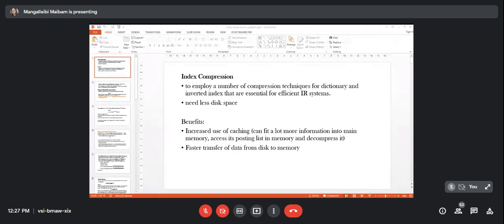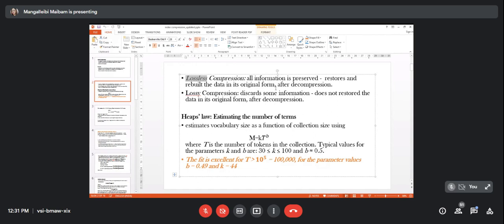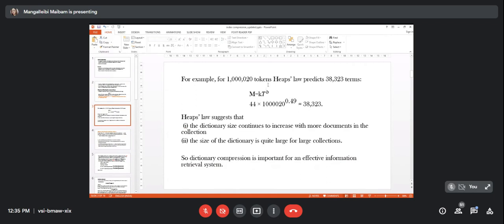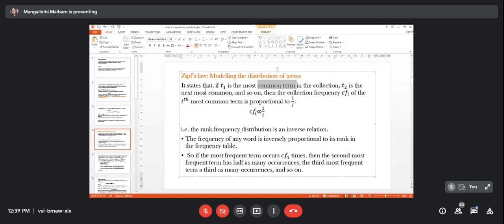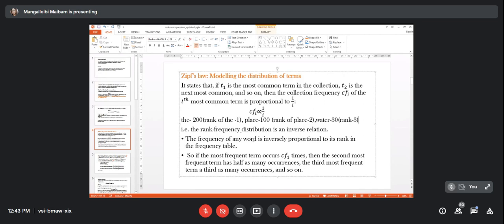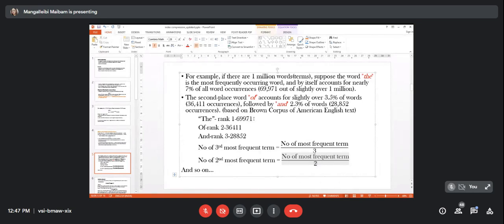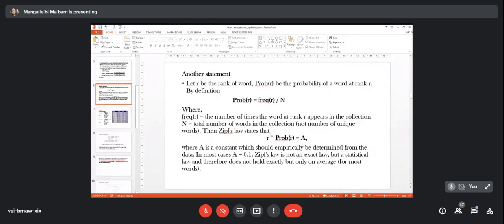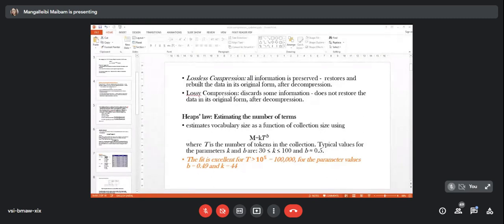ISR DAY 8